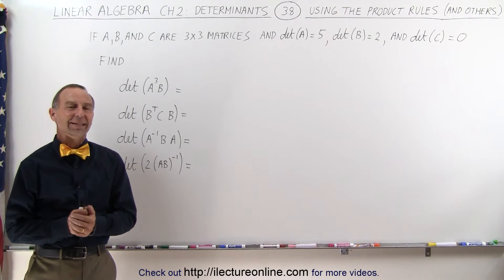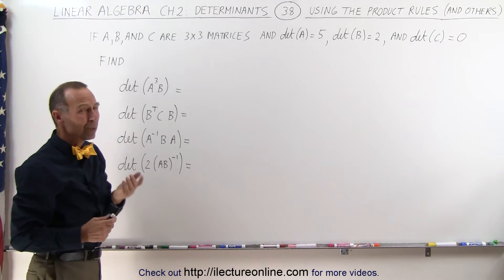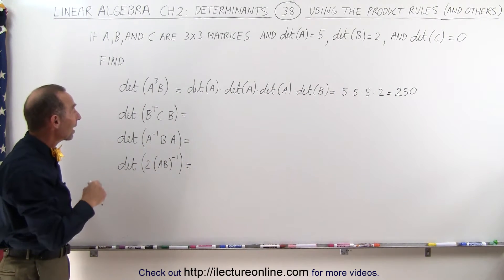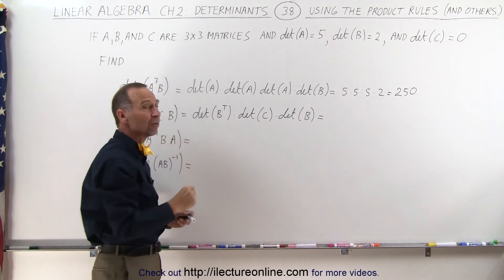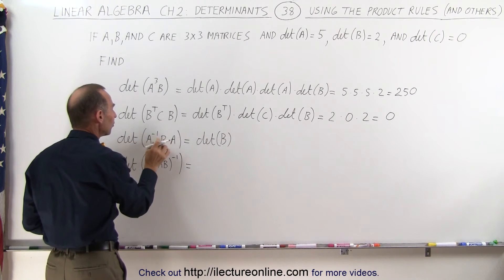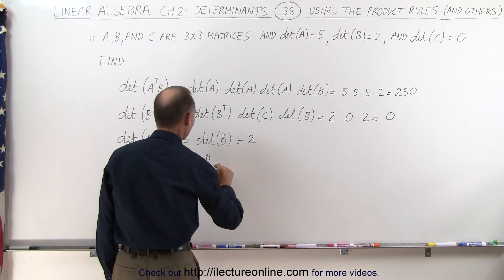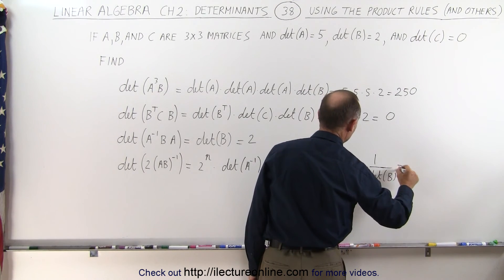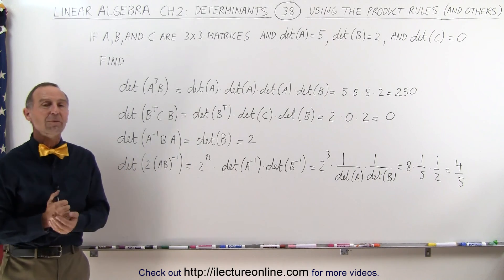Linear Algebra: Ch 2 - Determinants (38 of 48) Using the Product Rule (and Others)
In this video I will find |(A^T)B|=?, |(B^T)CB|=?, |(A^-1)BA|=?, |2(AB)^-1|=?, given |A|=5, |B|=2, |C|=0.